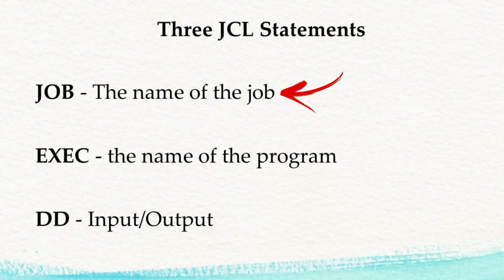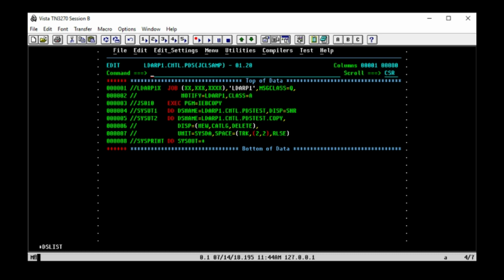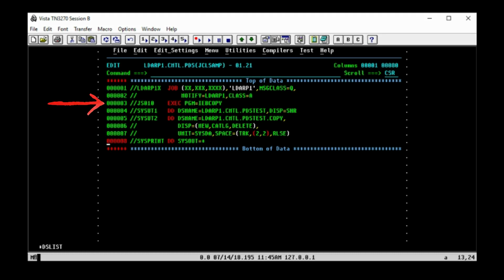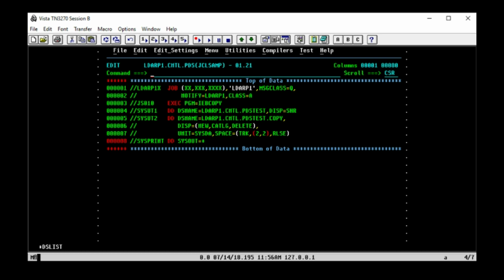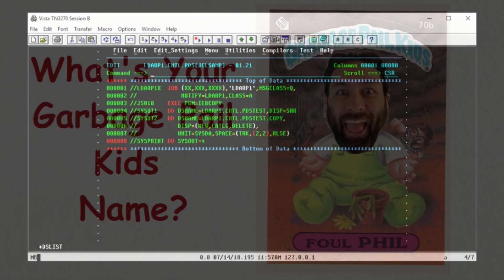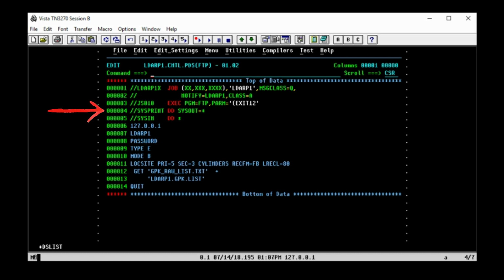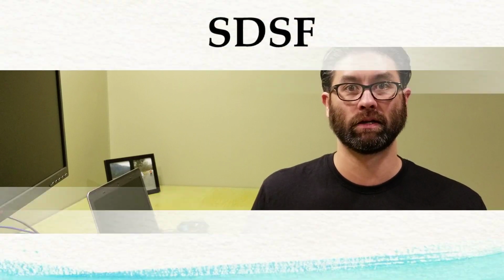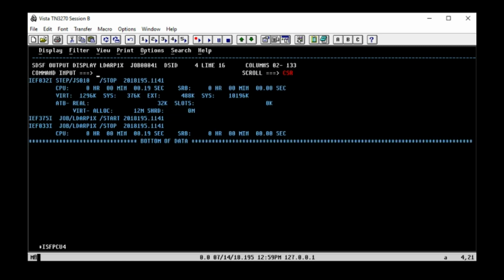Mainframe - JCL & SDSF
An overview of the Mainframe's JCL syntax is presented. The Mainframe's SDSF utility is demonstrated.